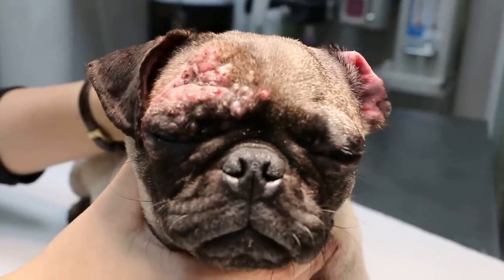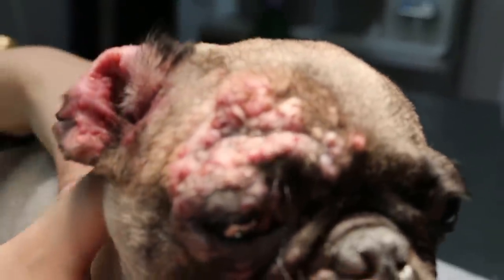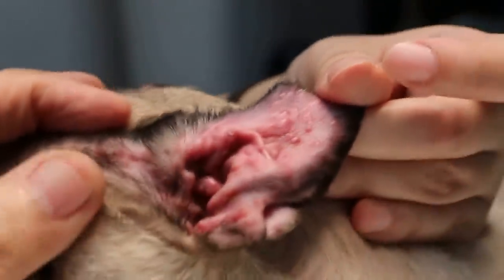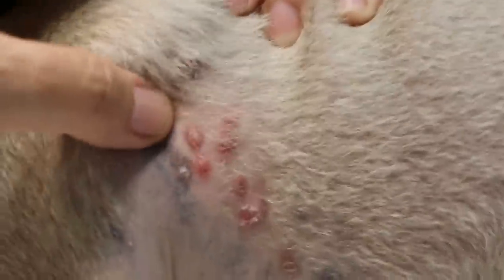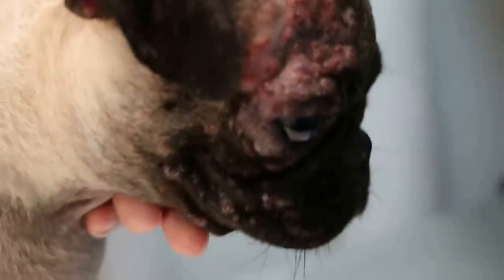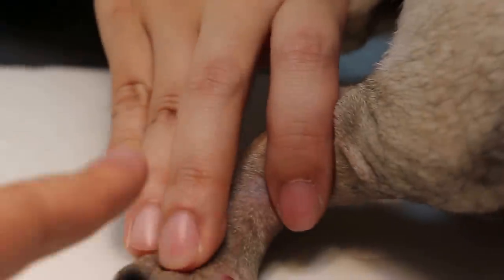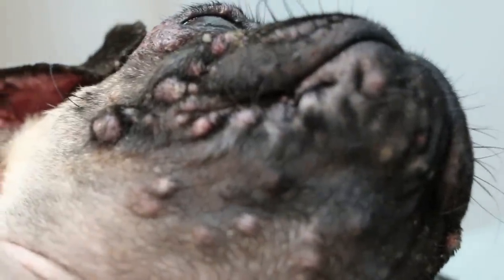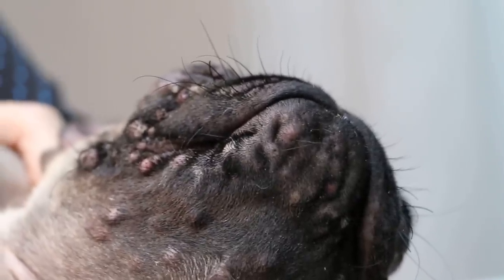An 8-month-old pug has facial and ear pimples. Folliculitis. Mar 2015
Sunday Mar 15, 2015.
A female, non-spayed pug has multiple skin abscesses in the ears, forehead, neck, left armpit and parts of the body. The pug had recovered from ringworm in the left armpit area but new rashes had appeared.  Could this be an auto-immune disease?  Generalised pustular dermatitis due to bacteria and mites? The chin had folliculitis? Contact dermatitis with the plastic feed bowl? Anti-fungal shampoo was said to be poured into the ear canals by the mother during bathing last time.

The dog has infections in the roots of the hairs. Ciprobay antibiotics and anti-inflammatory is being given. After 3 days, the pimples had subsided.

UPDATE
As at Sep 3, 2015, the pug did recover after a few visits. However no hairs grow. However, skin lumps appear on the face again and the paws are itchy. As at 2019, the pug is relatively free from folliculitis.